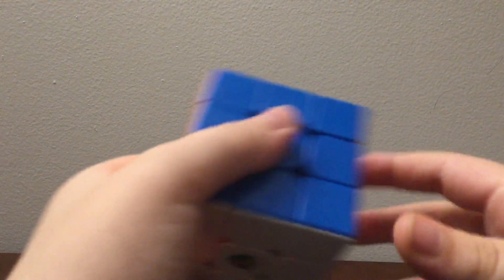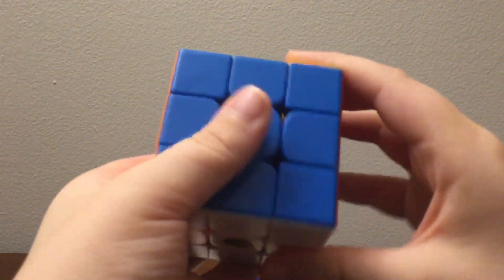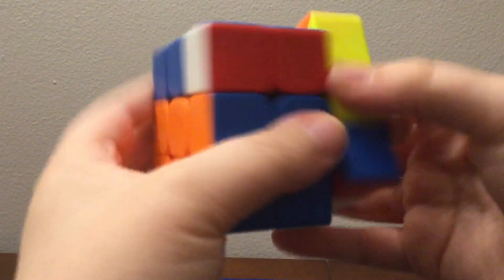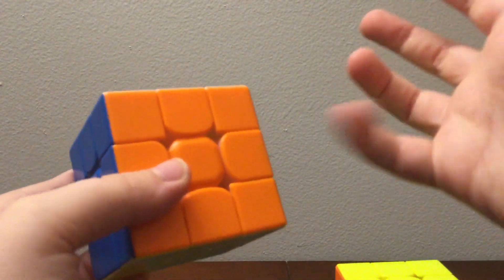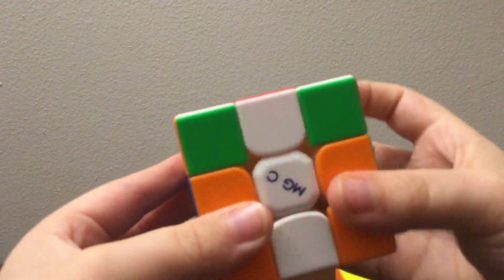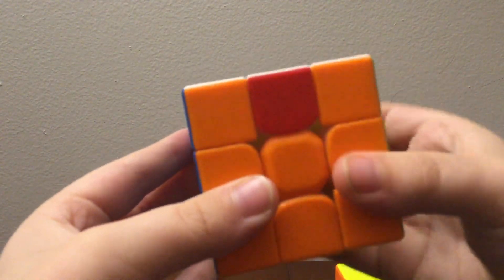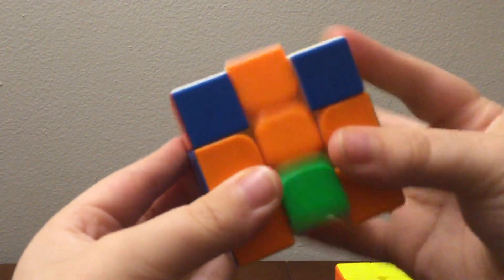My main VS jperm’s main